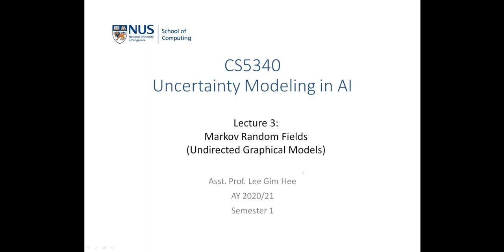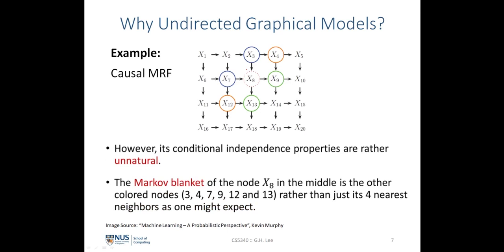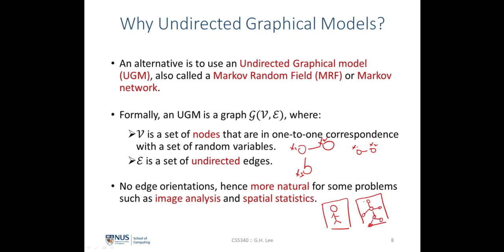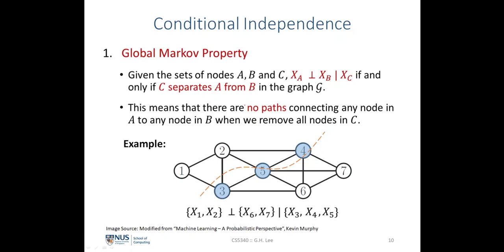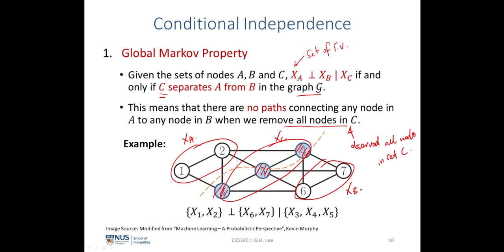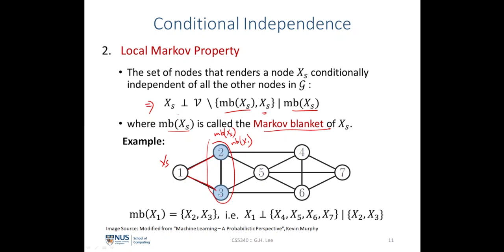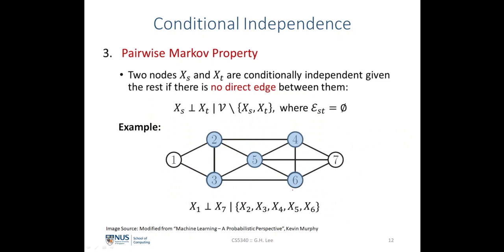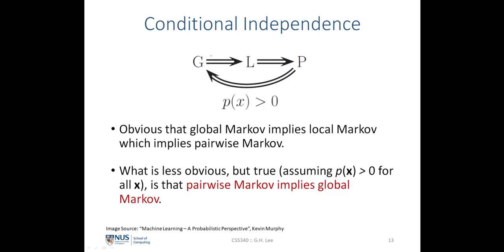Uncertainty Modeling in AI | Lecture 3 (Part 1): Markov random Fields (Undirected graphical models)